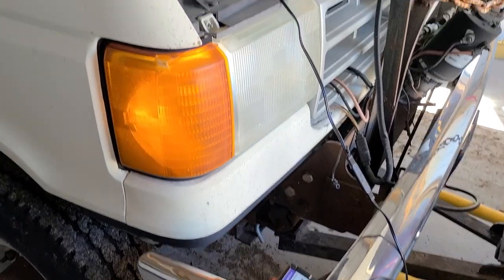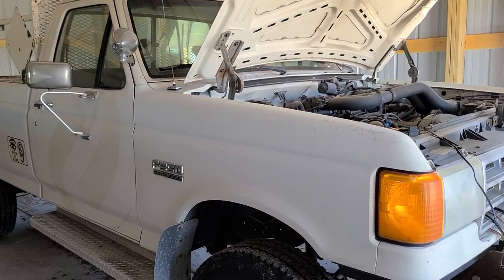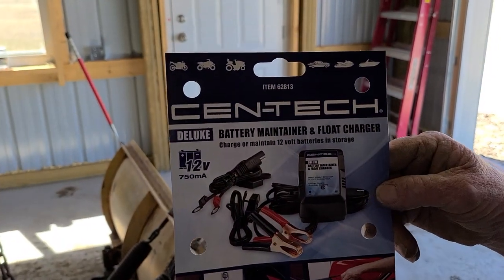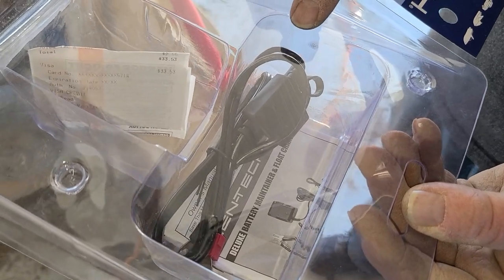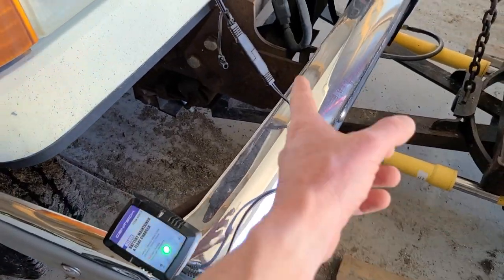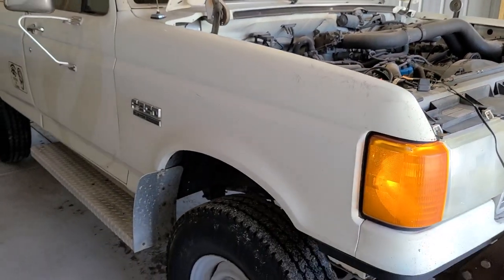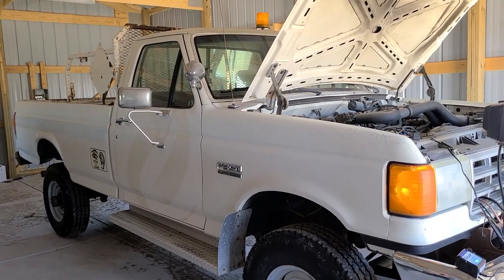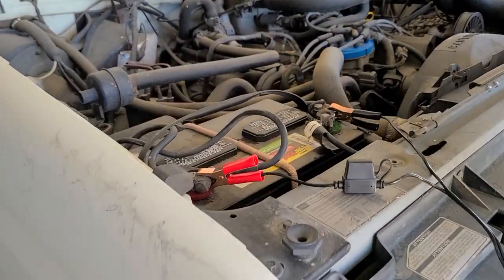How To Keep Your Car's Battery Full When It Just Sits In The Garage With Little Use!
Centech Trickle Charger

My Camera Equipment I Use For My videos:
Samsung S20+
DJI Mavic Drone
64B HD memory card

UK Shoppers

Trickle Charger

Thank you coffee keeps me making great videos:
Bitcoin Send Here: 146fabYwqwG1TAYDo5D5co1x9wEpMzwoCB
Ripple XRP: rG6MDJomMSnpiDNFjJXm6e5GsWCcg6REWb

God Bless

In this video I show you how to keep your car's battery full even when it's not in use with a trickle charger. As seen in the video this was great for our snow plow and this is a great way also to keep your golf cart batteries full over the winter. It's really simple to do and I hope these videos help:)